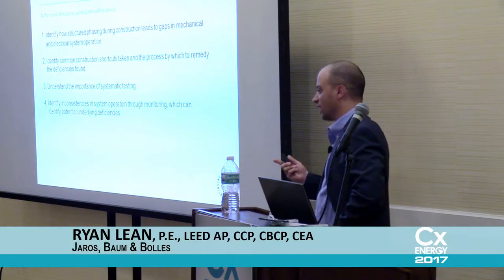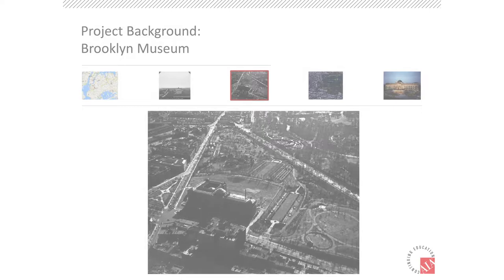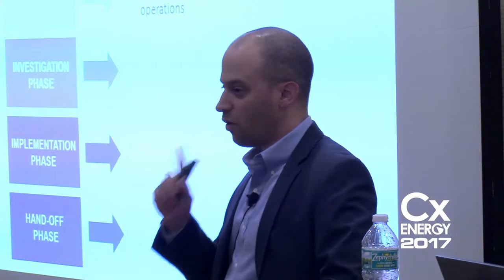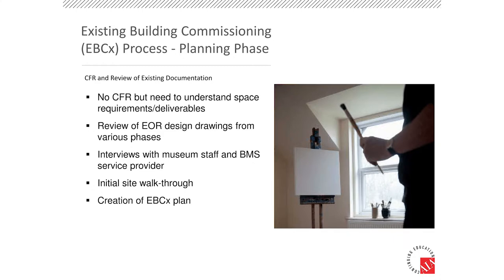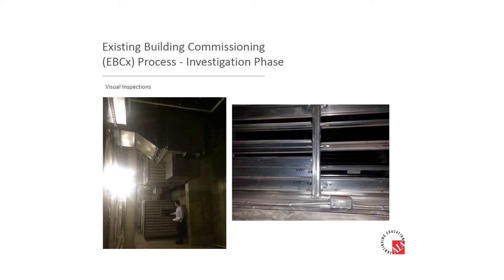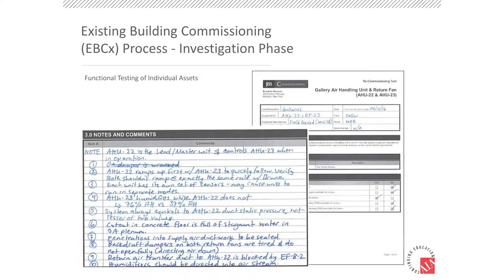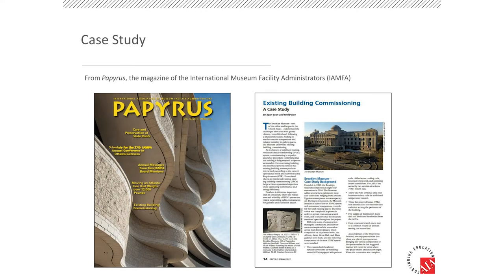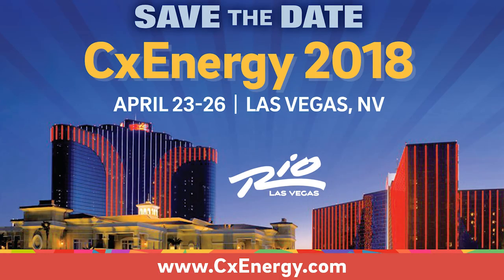Preserving the World’s Art and Artifacts through Existing Building Cx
A review of the EBCx process in stabilizing temperature and relative humidity in gallery spaces.

Video Courtesy: CxEnergy 2017

Presenters: Ryan Lean, P.E., LEED AP, CCP, CBCP, CEA & Molly Dee, LEED GA, WELL AP of Jaros, Baum & Bolles

Abstract: Installing a cutting-edge HVAC system goes a long way in successfully controlling temperature and relative humidity in any space, but complications may still arise. The Brooklyn Museum, one of the oldest and largest museums in the US, experienced the challenges associated with gallery climate control following a phased renovation project. To diagnose the cause of unstable temperature and relative humidity in gallery spaces, an EBCx process was successfully implemented on their gallery HVAC systems.

This presentation was part of the technical program for CxEnergy 2017, the premier conference & expo for building commissioning, energy management and testing professionals. Save the date for CxEnergy 2018 on April 23-26 in Las Vegas, NV. To access a PDF copy of this presentation, visit the 2017 ACG Research & Document Library.